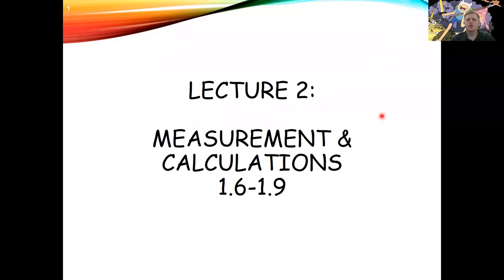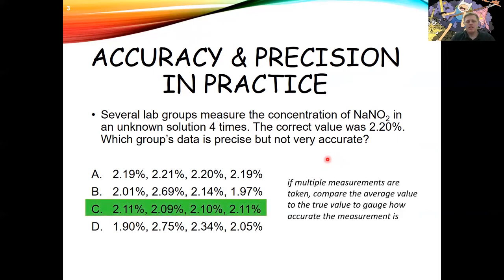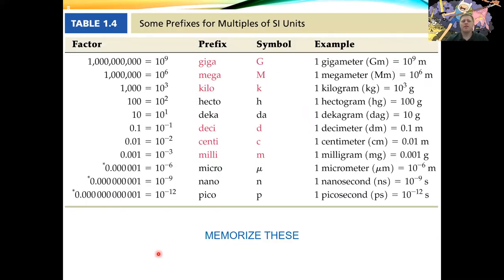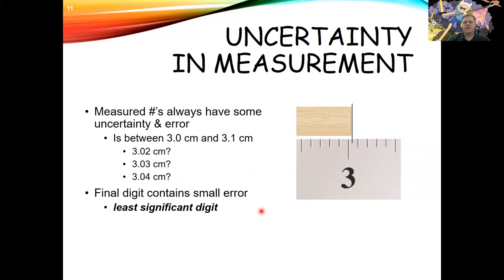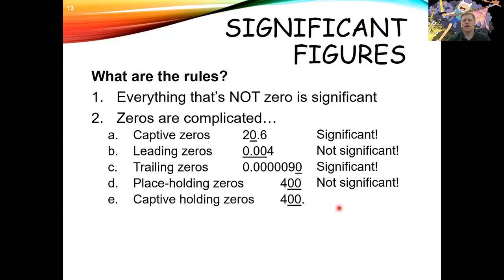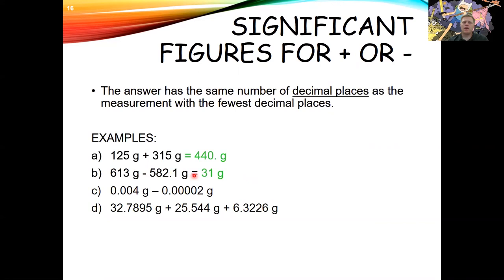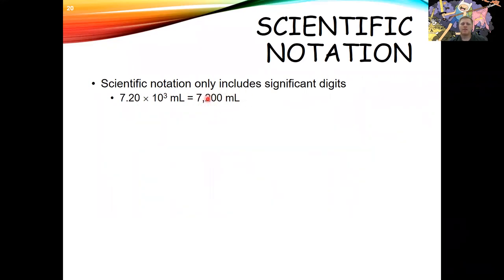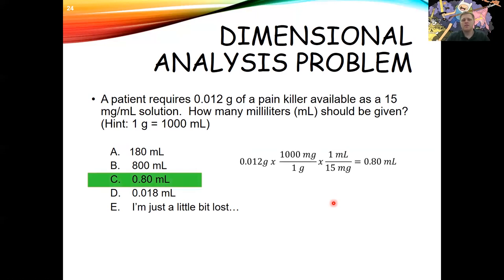Lecture 2 Measurement, Calculations